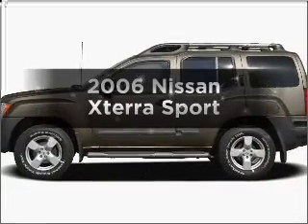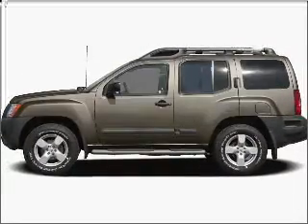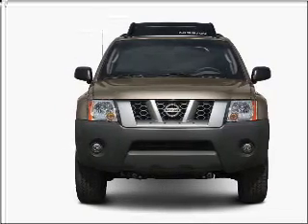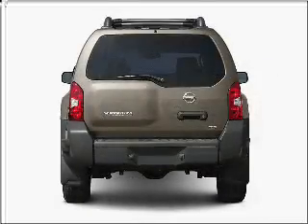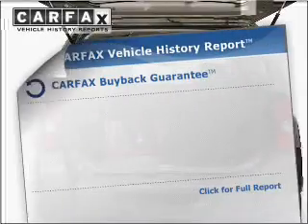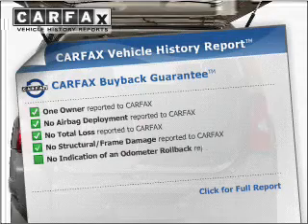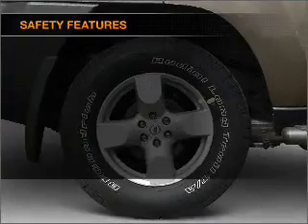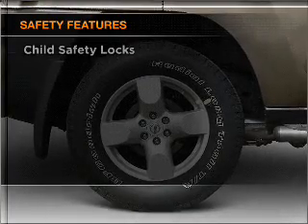2006 Nissan Xterra - Duluth GA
Year: 2006
Make: Nissan
Model: Xterra
Trim: Sport
Engine: 4.0 liter 6 cylinder 24 valve
Transmission: Automatic
Color: Silver
Mileage: 88952
Address:
3325 Satellite Blvd
Duluth,